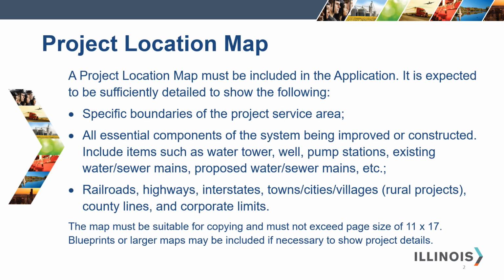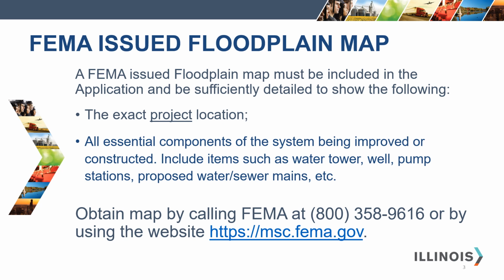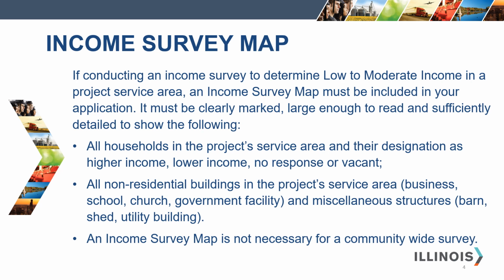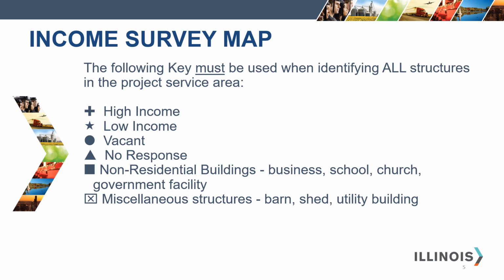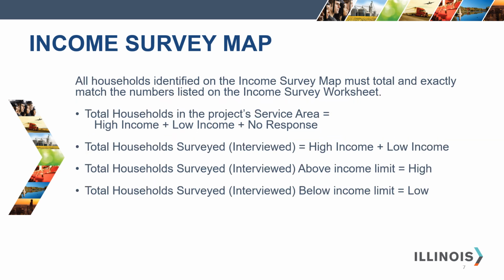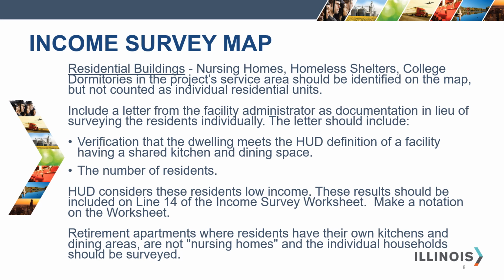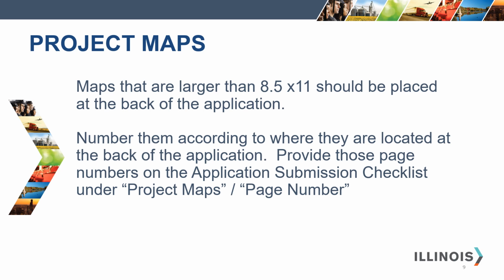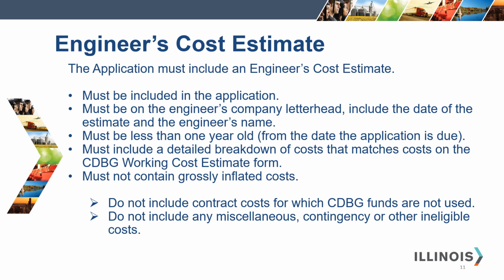2022 CDBG App Workshop Sec III F Inclusions Cietta